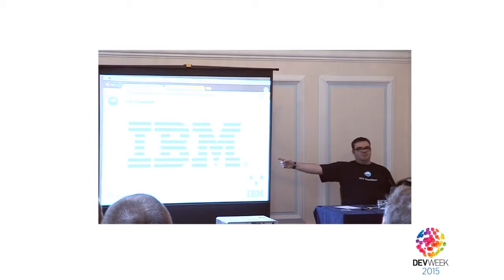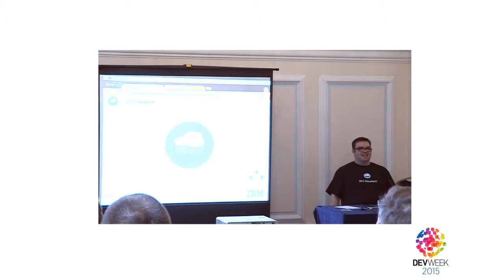Cloud replication equals online awesome! Mike Elsmore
Lunchtime session hosted by IBM at DevWeek 2017 DevWeek is the UKs leading conference for professional software developers, architects and analysts. With insights on.

DevTalks Cluj 2017 - Infrastructure of Internet Stage Mike Elsmore - Developer Advocate at IBM Cloudant NoSQL is a lie.

No matter where you look in technology, everything has an online component. But with the advancement of web technologies and mobile apps, offline is becoming a key characteristic. This talk.